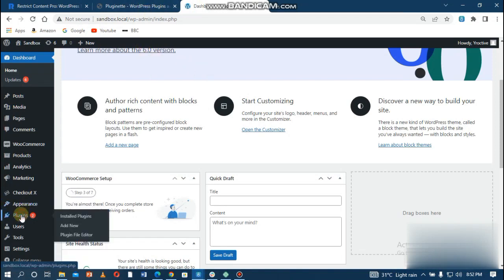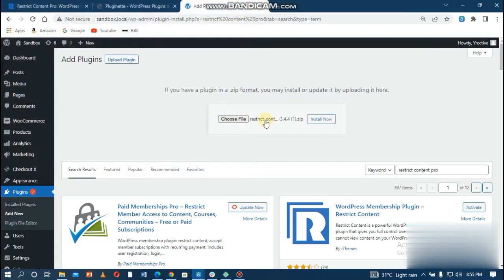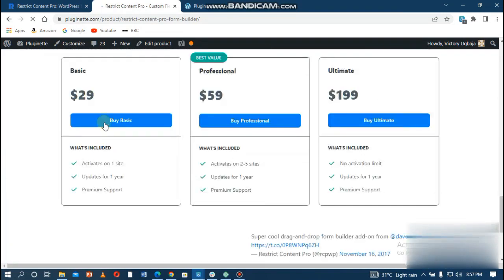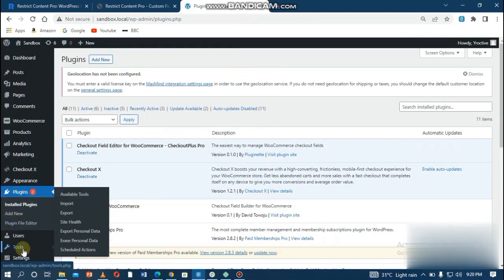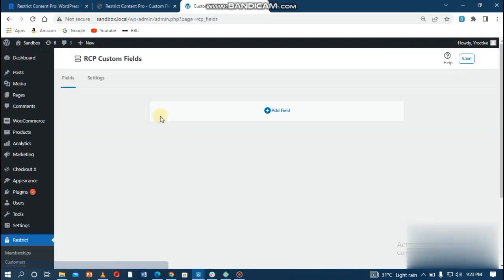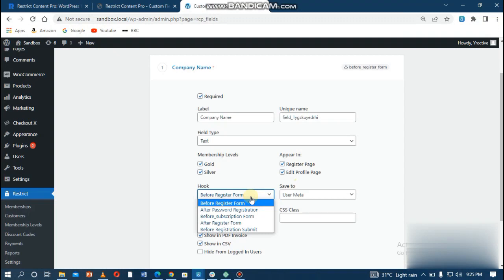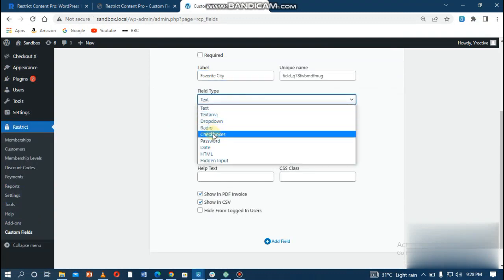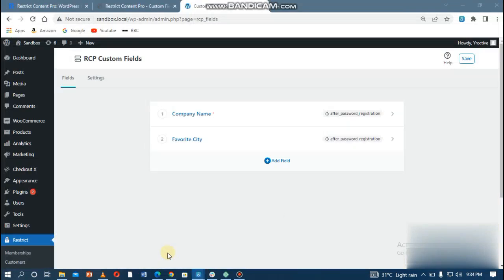Add custom fields to Restrict Content Pro [NO CODE]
Quickly add and remove fields to Restrict Content Pro forms. Easily create different types of fields, order and reorder as you like.